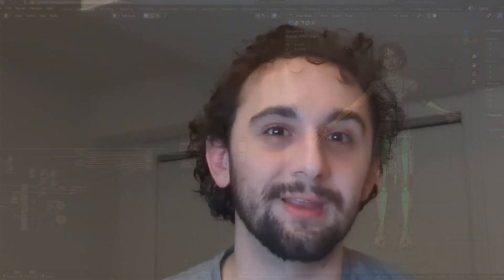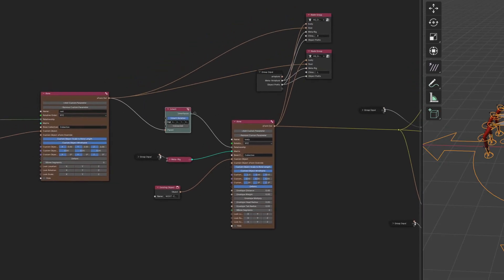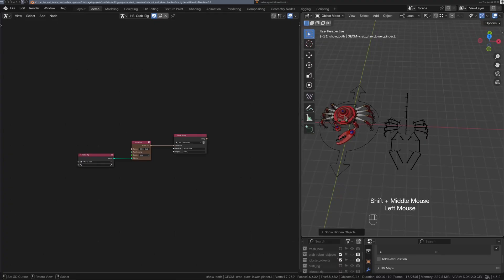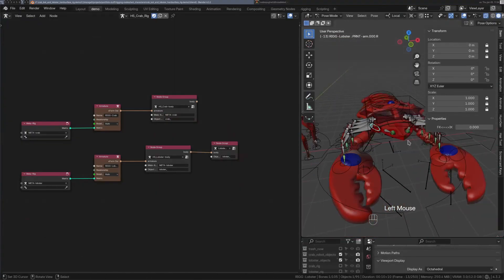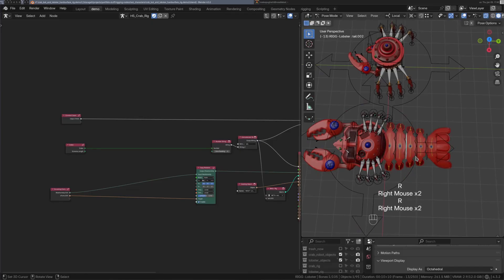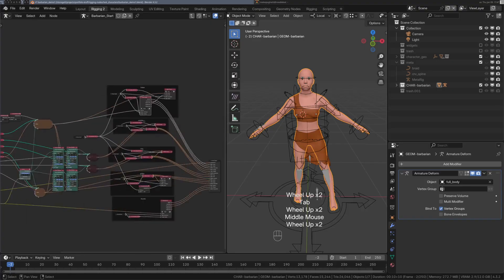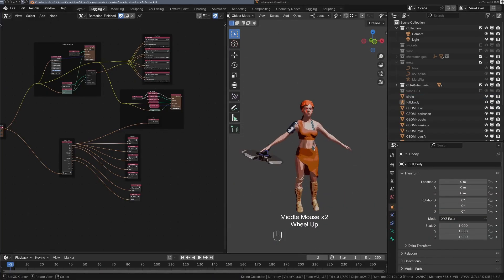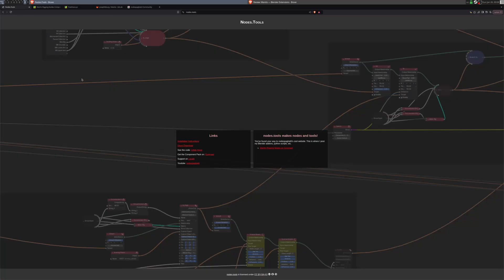A NEW WAY TO RIG IN BLENDER | Introducing Mantis Rigging Nodes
Mantis Rigging Nodes is a NEW WAY TO RIG characters, props, or anything else in Blender. It is the culmination of 3 years of work and it is available for FREE! This video is not a tutorial so much as a demonstration of WHAT Mantis is and WHY you should use it. Tutorials will follow soon!

Key Takeaways:
 - Mantis is a Rigging Nodes addon that enables you to rig characters with nodes
 - Duplicate and reproportion rigs with ease!
 - Symmetry is a breeze! Asymmetry is easy!
 - Compose rigs with reusable node graphs!
 - FREE and OPEN SOURCE
 - many more features to come! Please support me!

Get the addon by ...
1. Open Blender *4.2 or 4.3* and go to Edit | Preferences from the menu in the topbar.
2. Navigate to the Get Extensions Tab.
3. Add a new Extension Repository by clicking on "Repositories" in the top right and clicking the "+"  symbol that appears in the drop-down panel. Choose "Add Remote Repository".
4. For the URL, enter: "
5. Now, use the search-bar at the top to search for Mantis
6. When you see Mantis appear in the list at the top, click "Install".